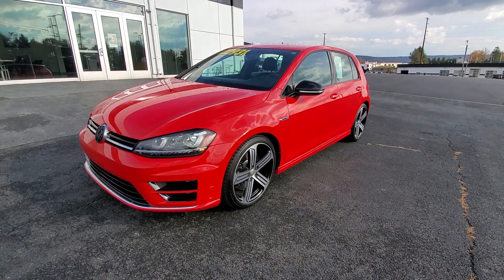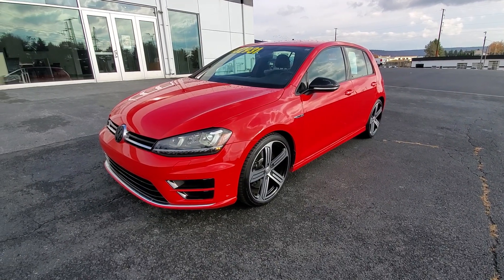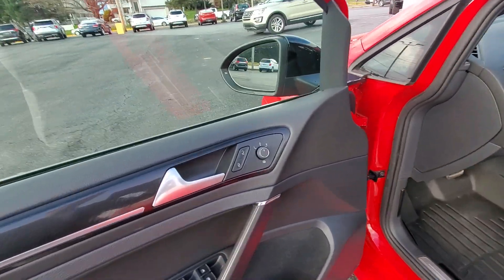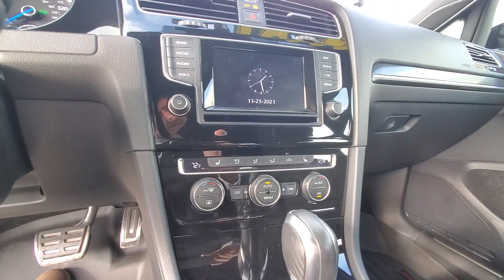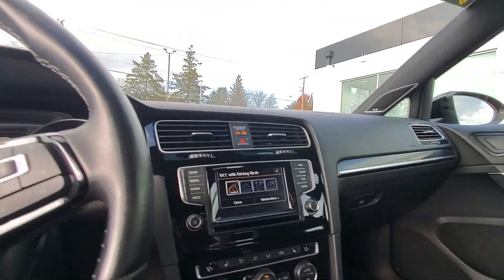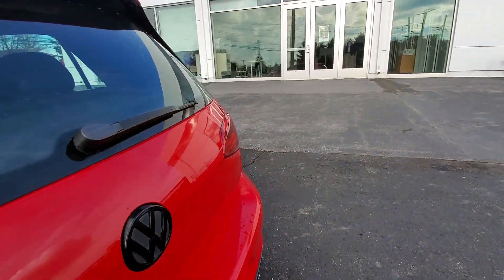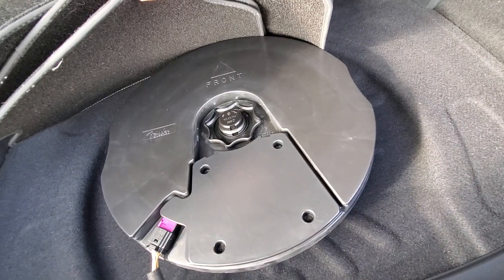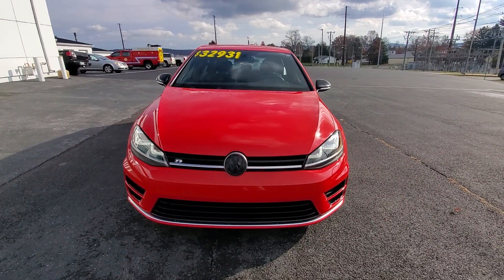2015 VW Golf R